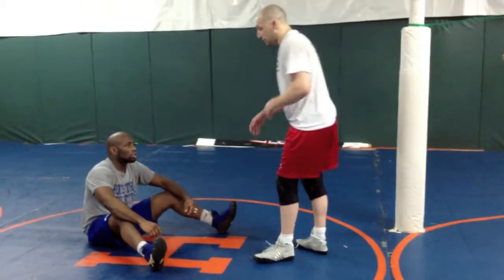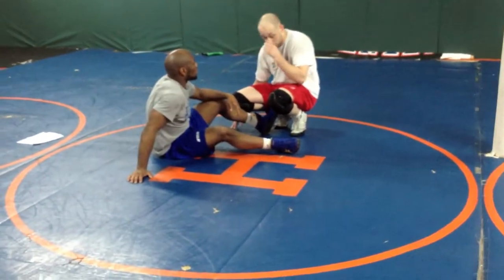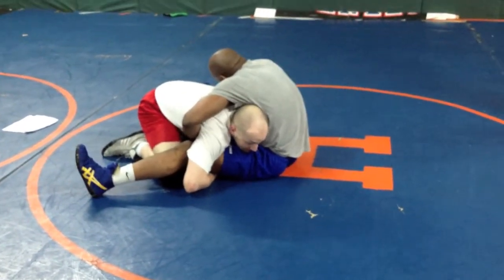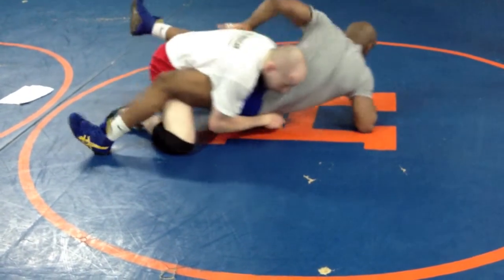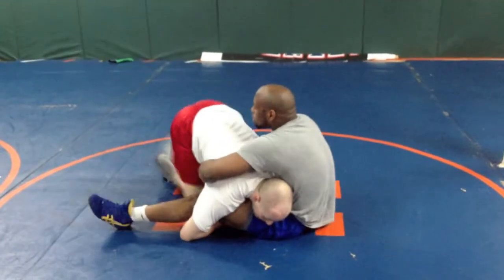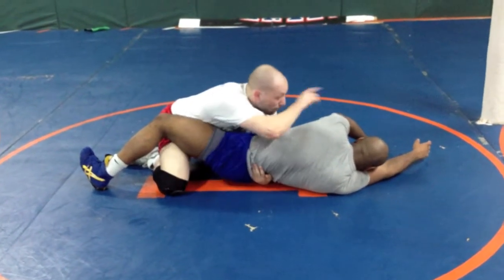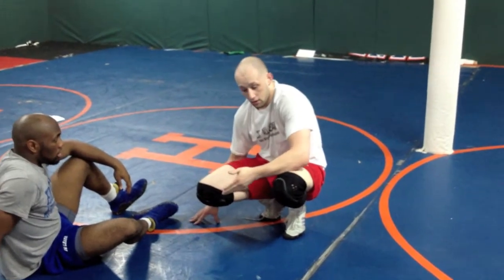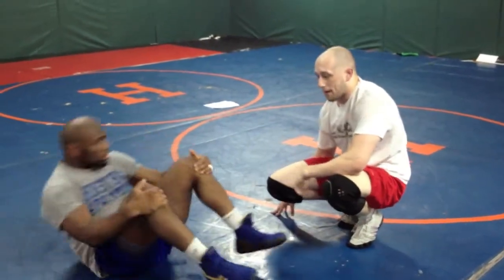Wrestling secret - How to spread the legs